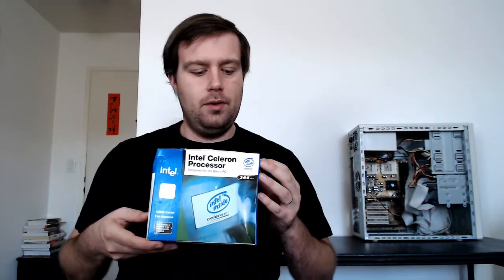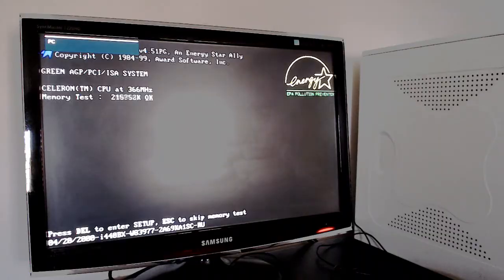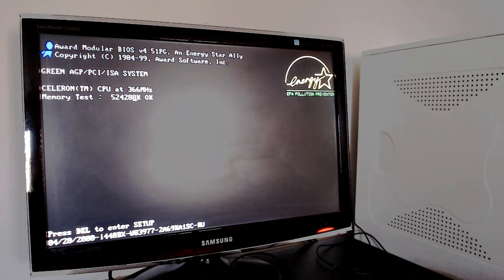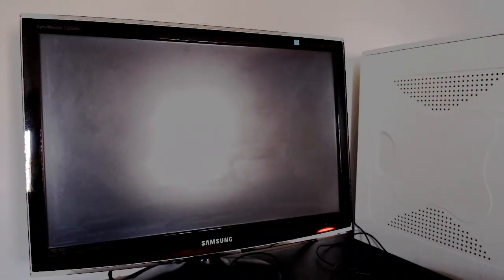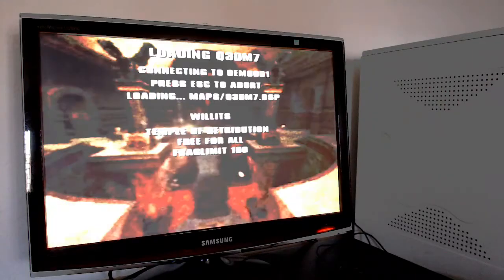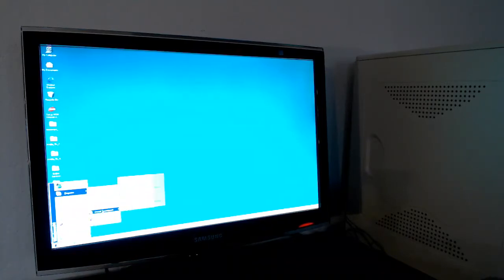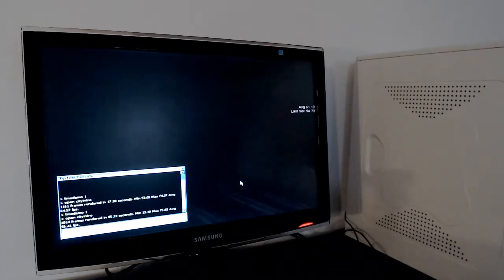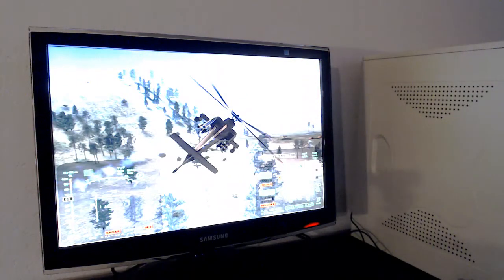Unboxing and Overclocking the Famous Mendocino Celeron CPU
Intel released the Celeron processor in 1998 to compete with budget processors from AMD. Their second attempt, codenamed Mendocino, was unintentionally a very good CPU for overclocking. They could reach speeds of 450mhz to up to 600mhz.

In this video, Allan opens up a new old stock Celeron from 1999 and tries to overclock it from 366mhz to 550mhz. It worked, kinda.

Components:
Abit BP6 Dual Socket 370 mobo, 440BX chipset
Celeron 366
Geforce 2 MX AGP
No Sound